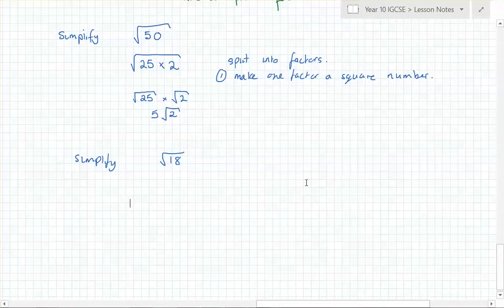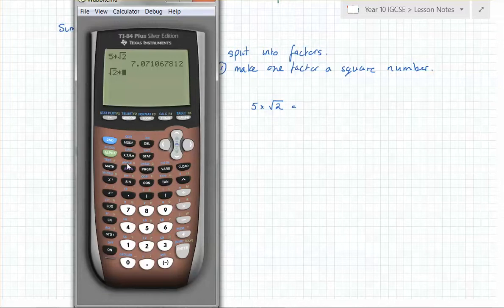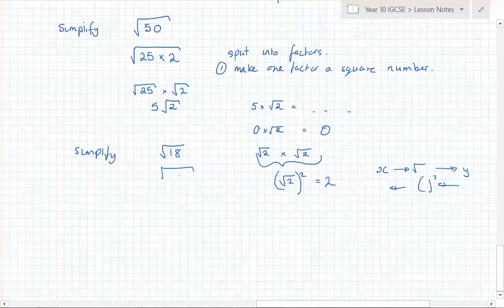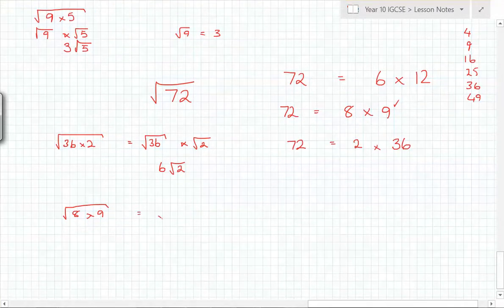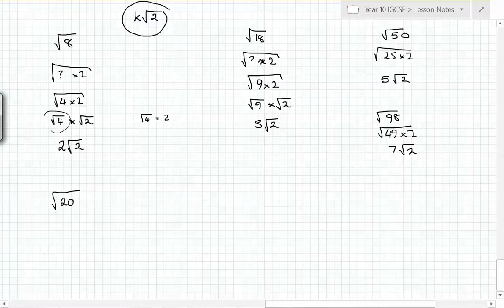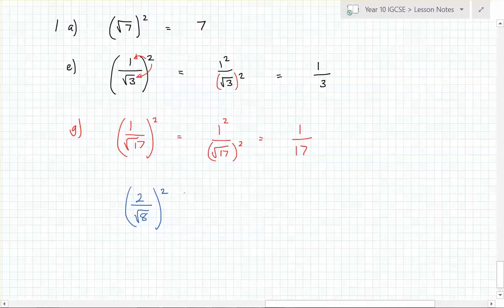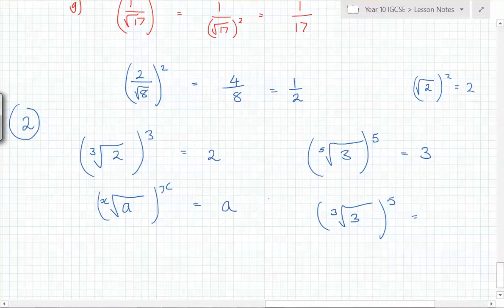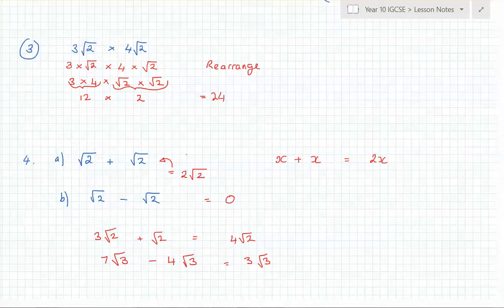Laws of Surds